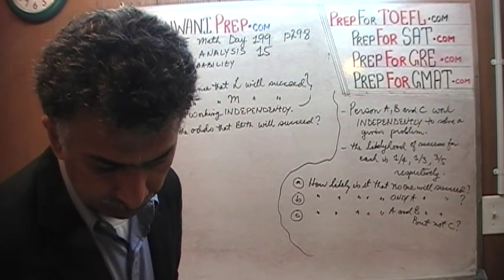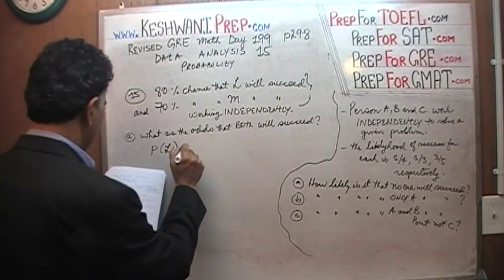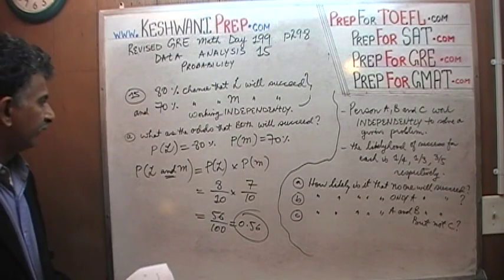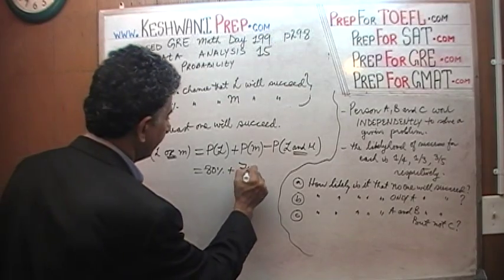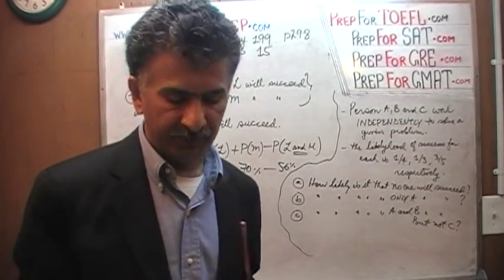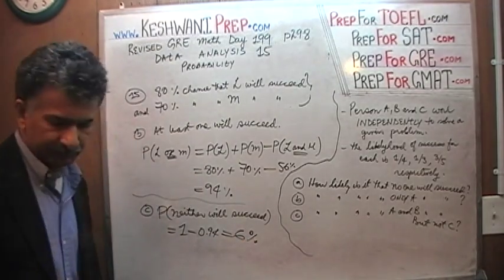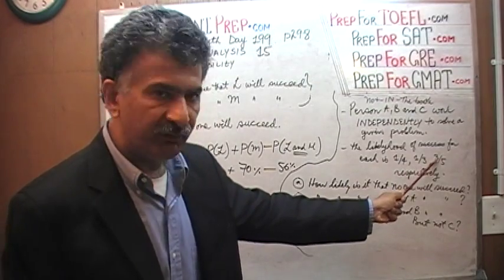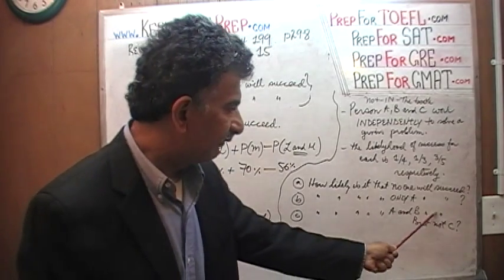Revised GRE Math Day 199 p298 - Data Analysis 15 - Probability - GRE, GMAT, SAT Prep Tutor